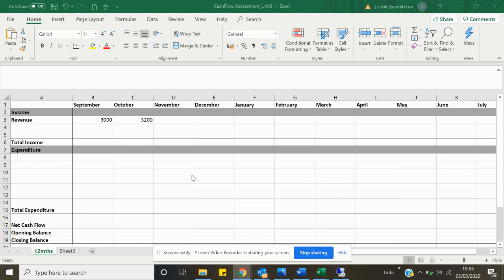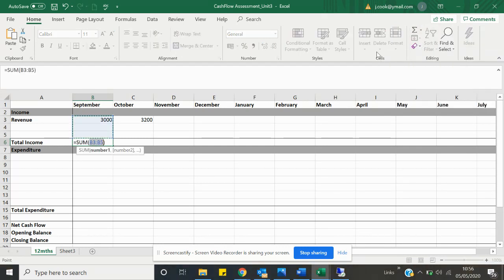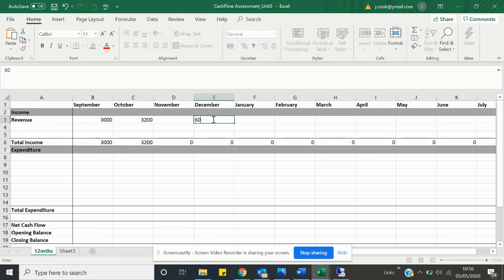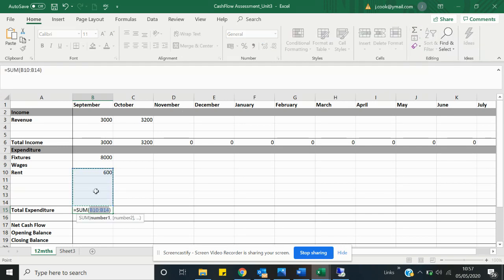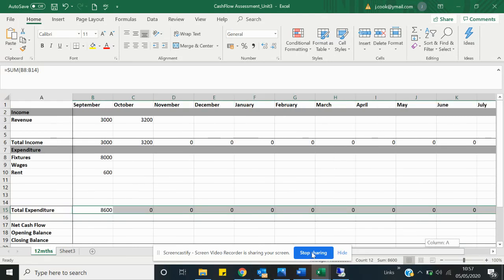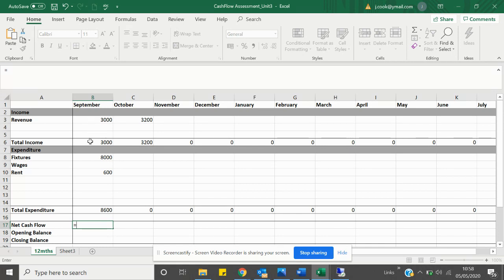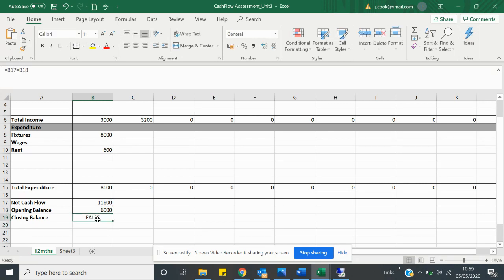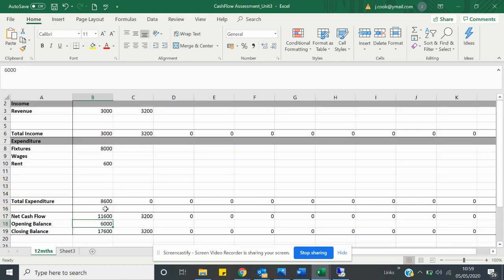Setting up the Cashflow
Level 2 Business Stetting up the Cashflow